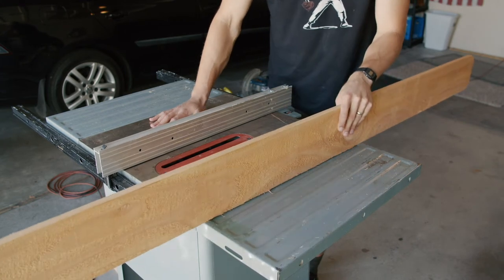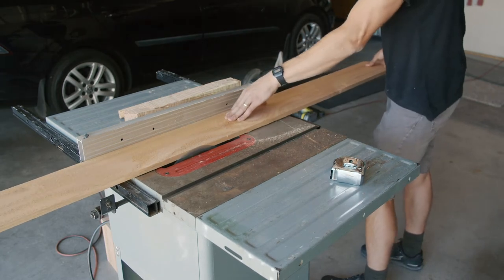How To Build an IMO Box for Korean Natural Farming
I walk through how to make an IMO (indigenous microorganism) collection box. All in all I spent around $4 and 1 hour on the build. Comment if you have questions!
Wood picket: